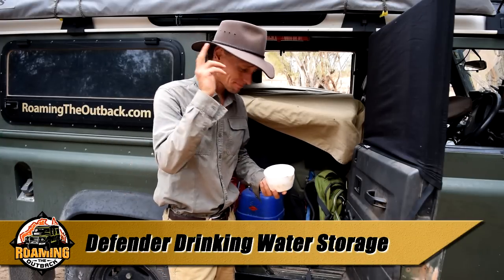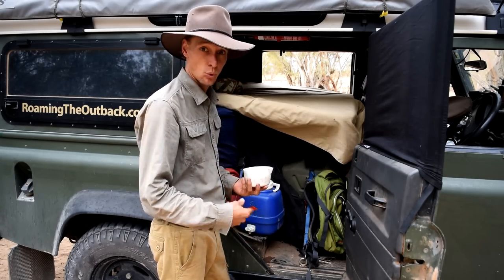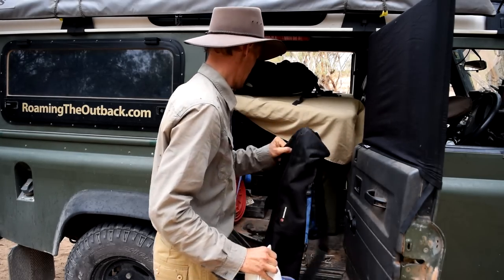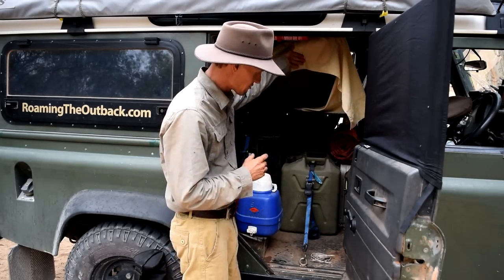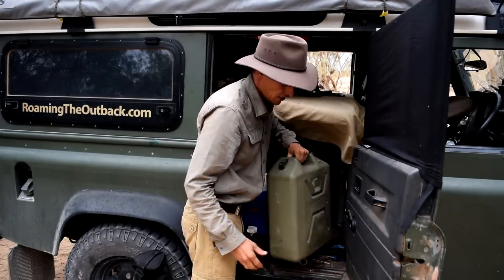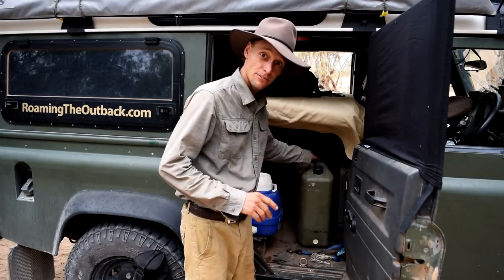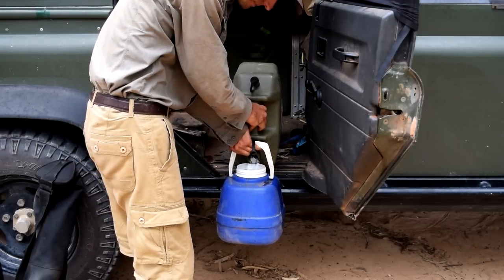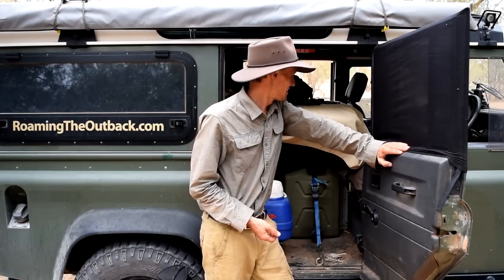Drinking Water Storage for 4x4 Touring- Jerry Cans and Filtration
This is a detailed look at my set up for carrying water during long term travel in my Defender 110. During my 30000km trip around Australia this water storage setup worked really well without issues. Using jerry cans allows me to take the cans to the water source to top up my supply easily.

I recommend military style jerry cans, particularly those by Pro Quip. Always tie down your jerry cans while travelling using rated straps, ropes or holders.